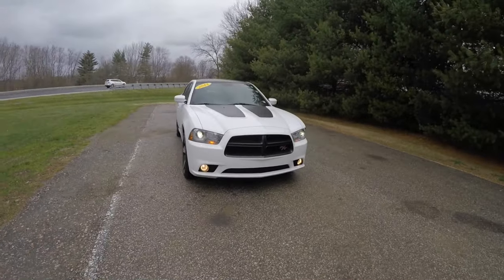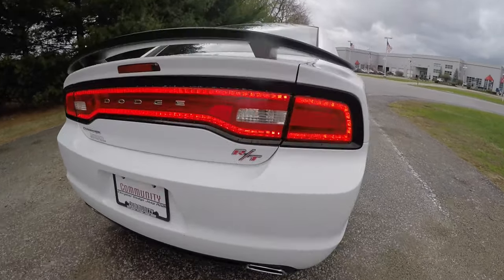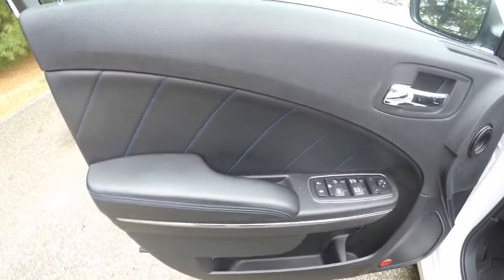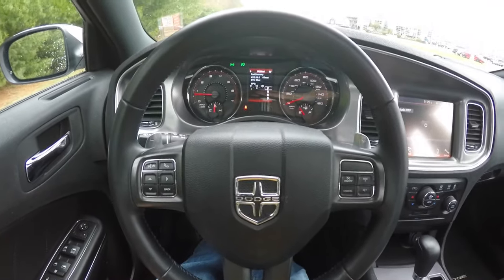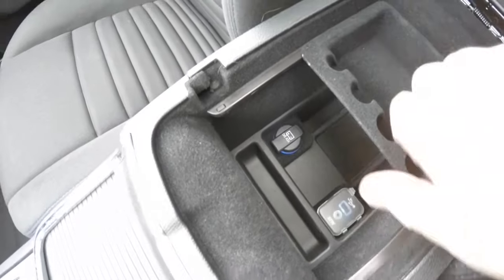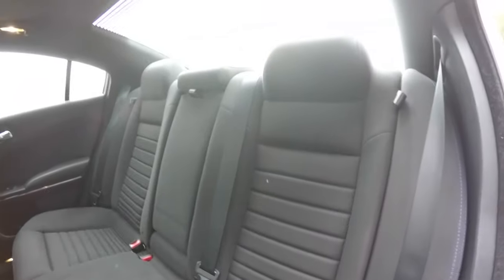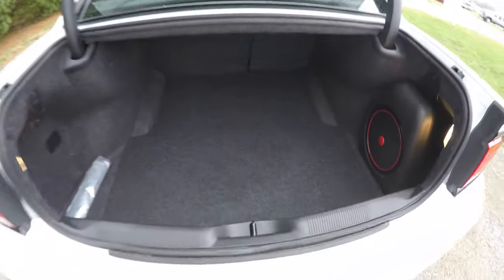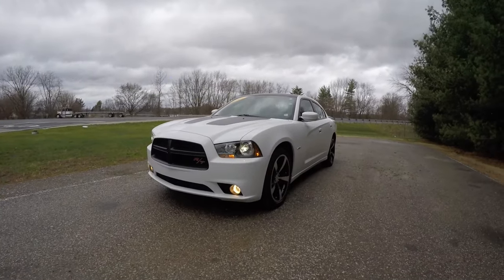2013 Dodge Charger RT Daytona|P10785